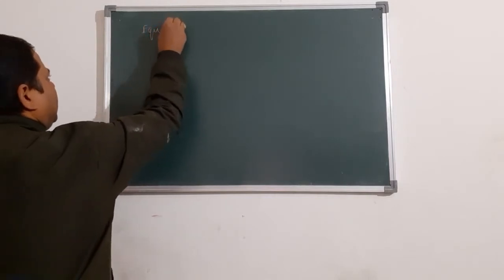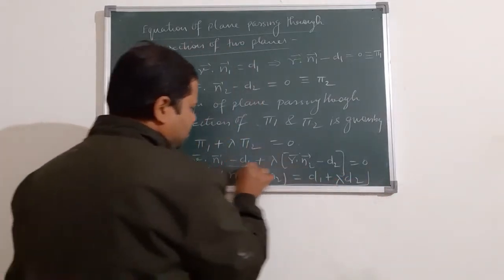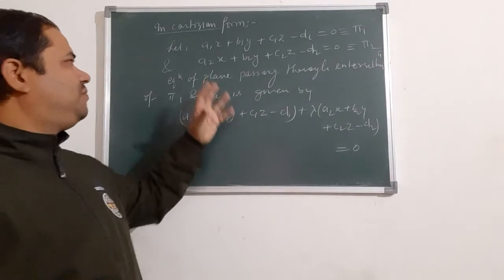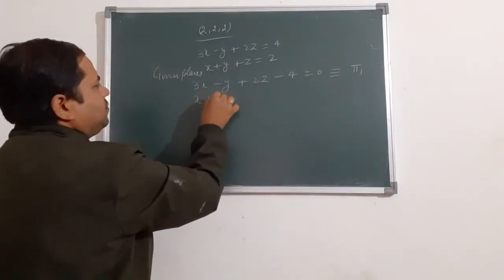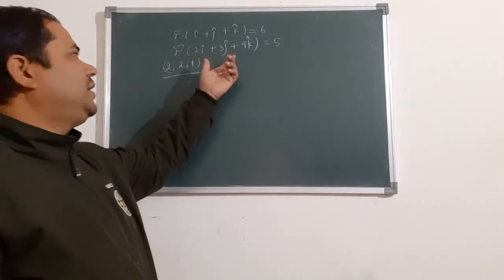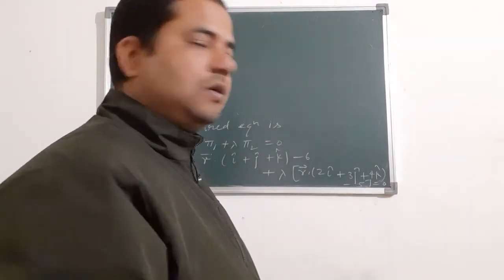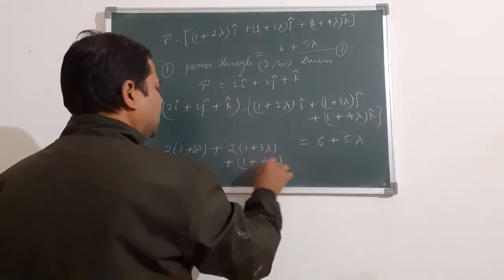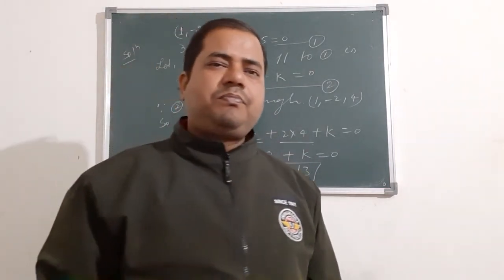3d lecture 6 class 12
Plane continue